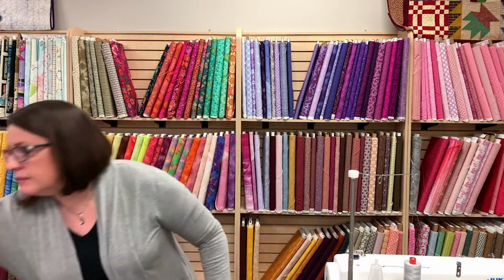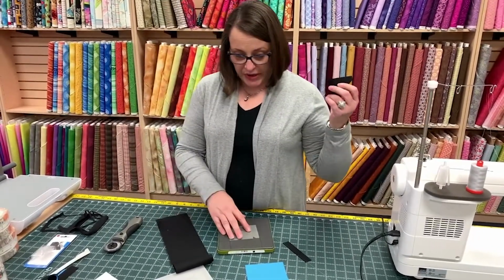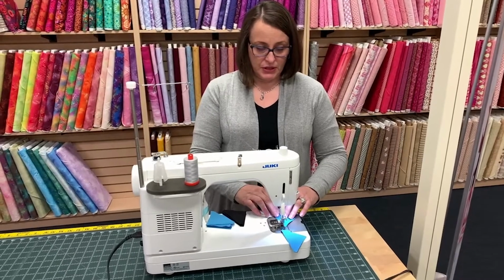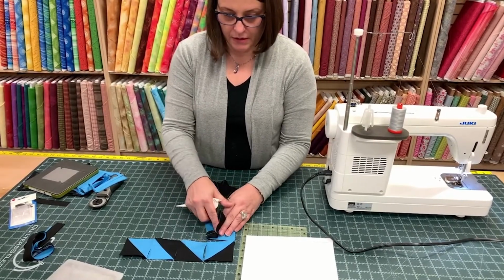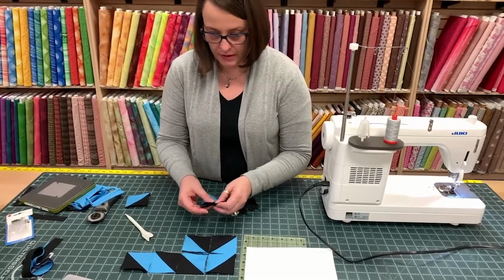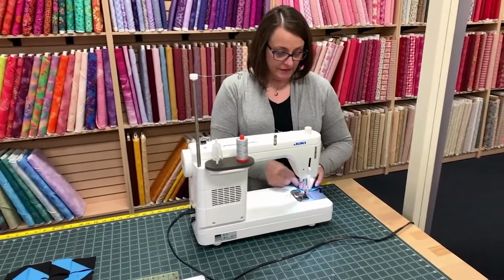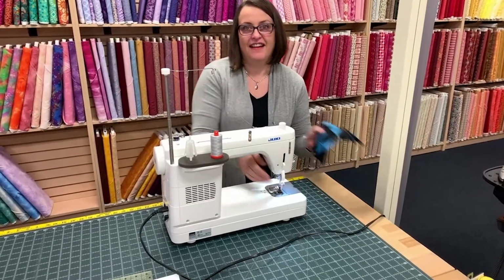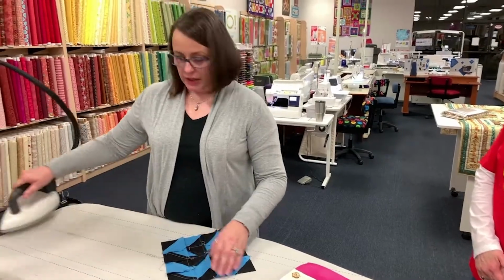Block 2F - Sew-A-Long with Joan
Interested in joining Joan's Sew A Long? Learn all about how it works and how to join

Welcome to JoanSews!

Those who sew know that sewing is a happy place - it shouldn't feel frustrating, intimidating, or overwhelming. Joan is a business-owner and veteran who has years of sewing and quilting experience. As she always says, if there's an easier, faster way to do something, she will find it and share it with you.